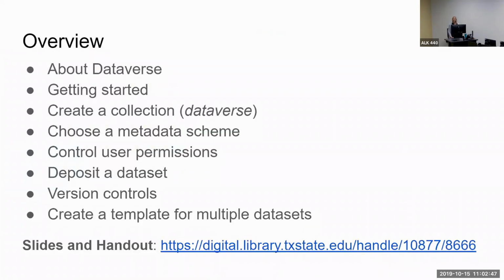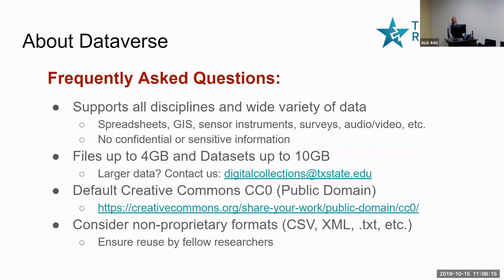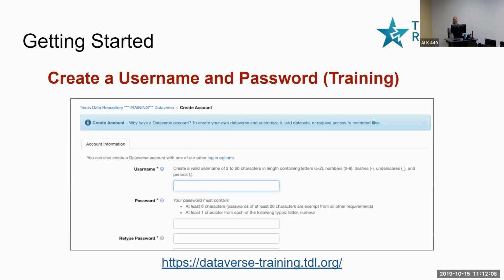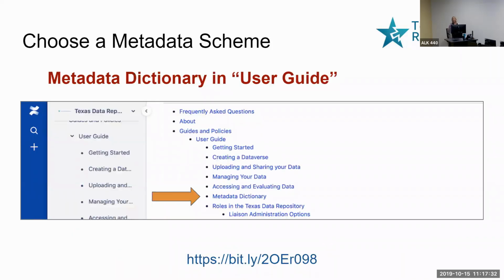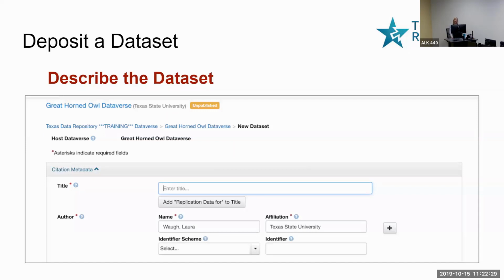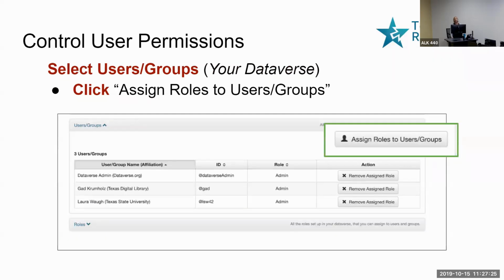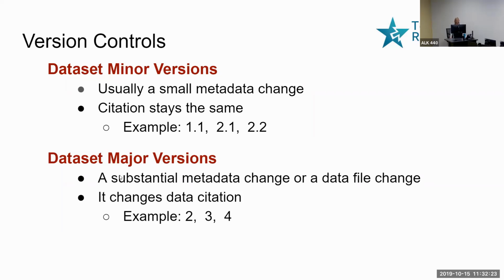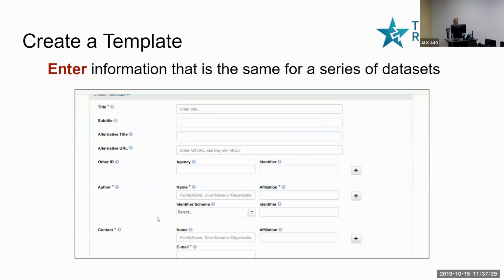Depositing Research Data in the TXST Dataverse Repository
This is a recording of a workshop originally presented by Digital Collections Librarian Laura Waugh on October 15, 2019.